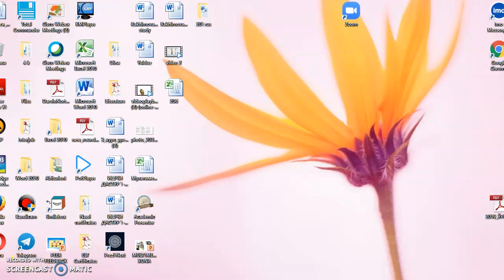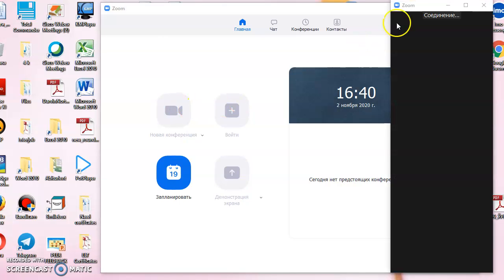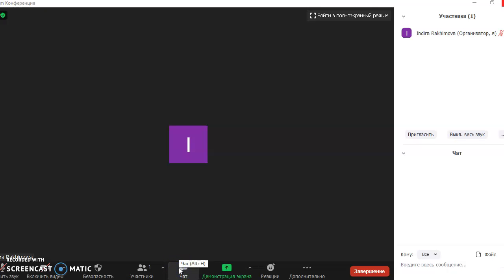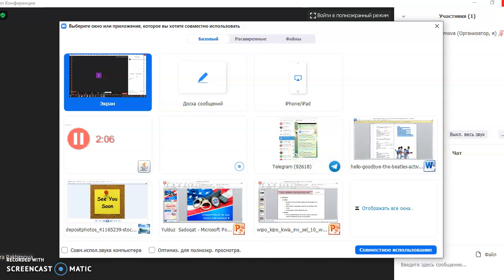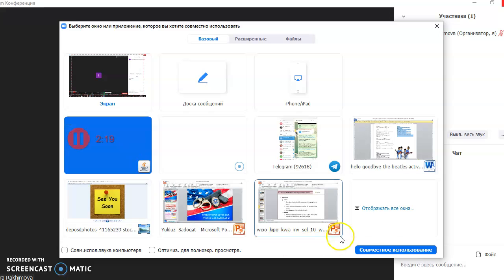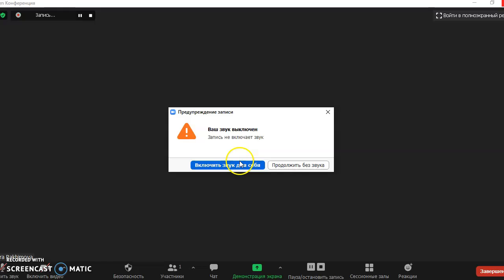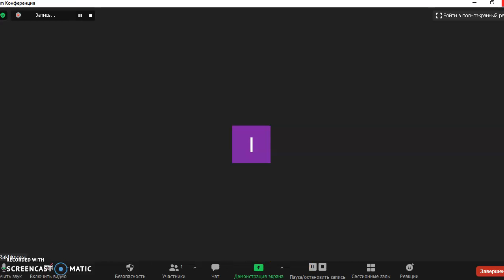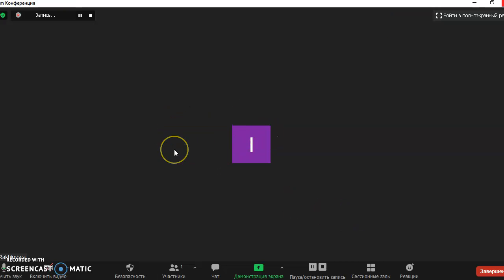Workshop on how to use ZOOM